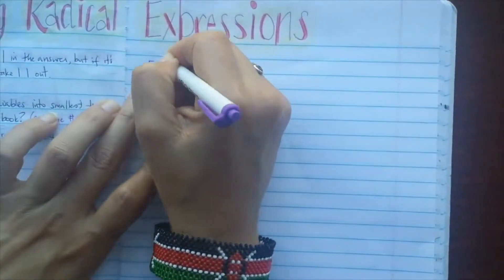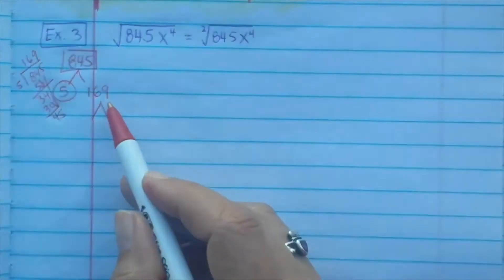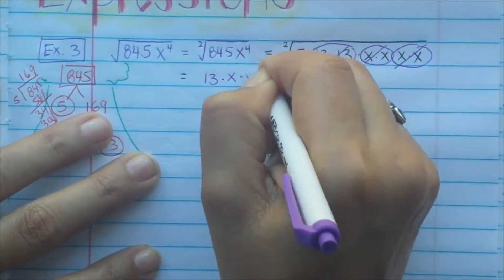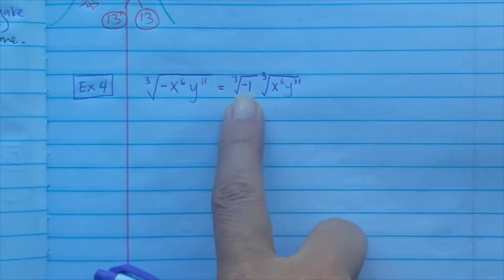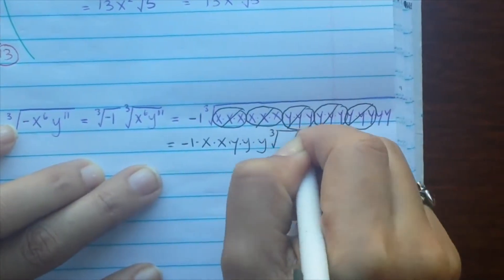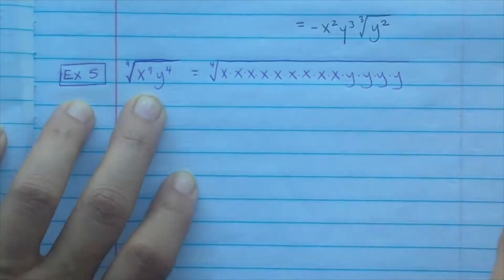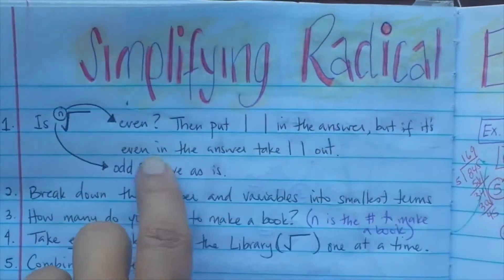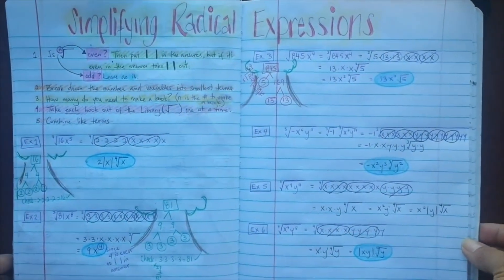6Simplifying Radical Expressions